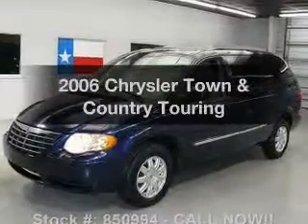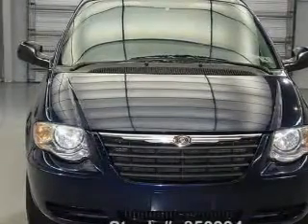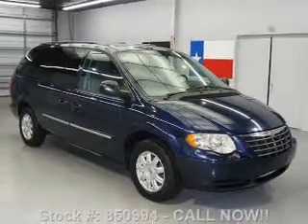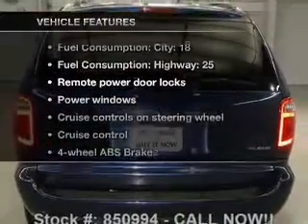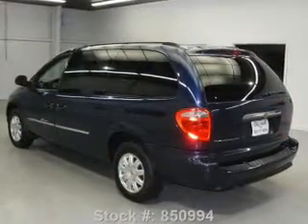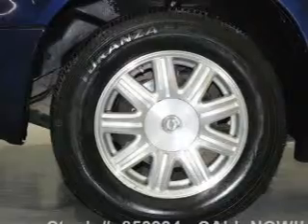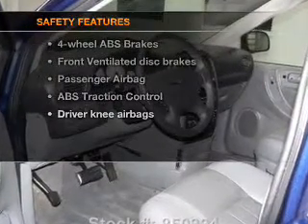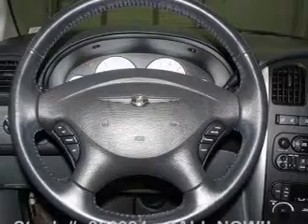2006 Chrysler Town & Country - Stafford TX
Year: 2006
Make: Chrysler
Model: Town & Country
Trim: Touring
Engine: 3.8 liter 6 cylinder 12 valve
Transmission: 4-Speed Automatic
Color: Midnight Blue Pearlcoat
Mileage: 56236
Address:
12053 Southwest Freeway